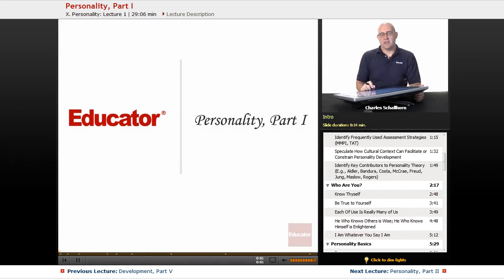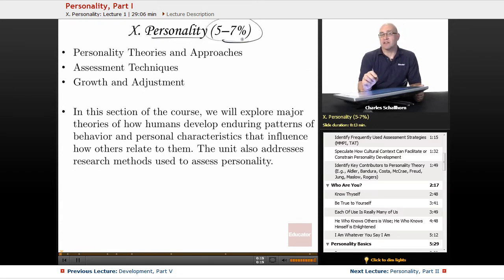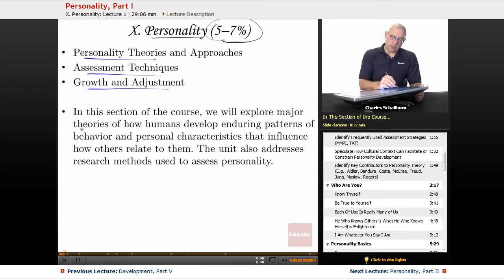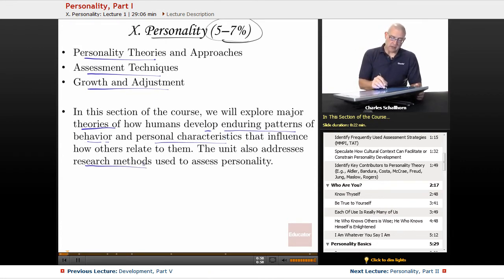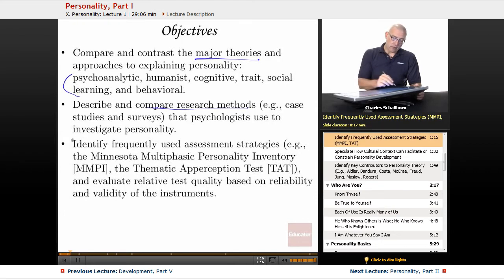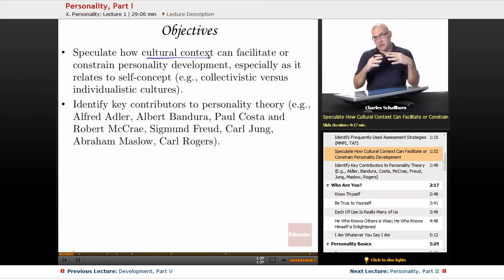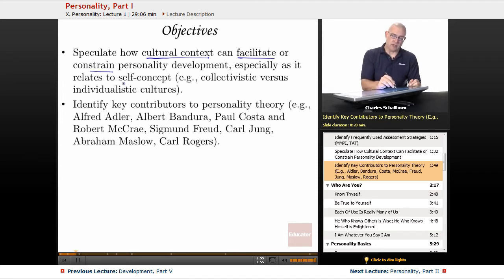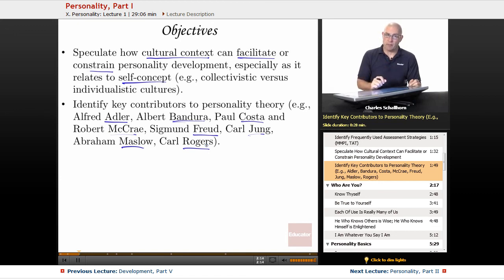"Personality" | AP Psychology with Educator.com